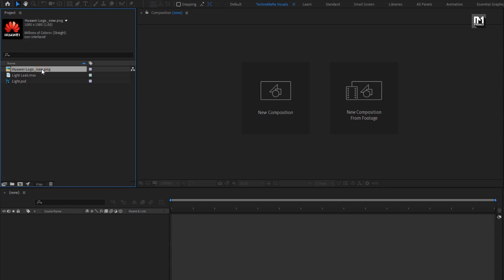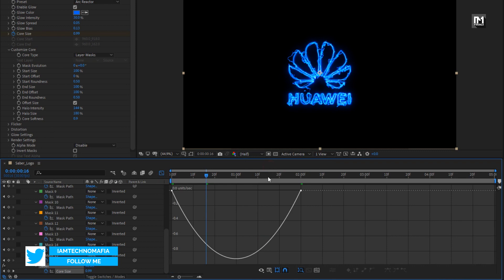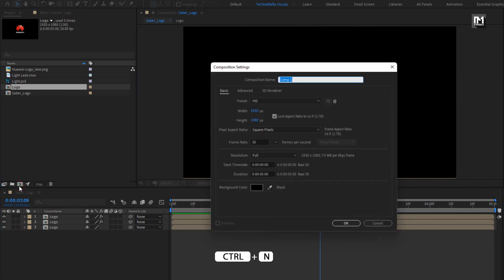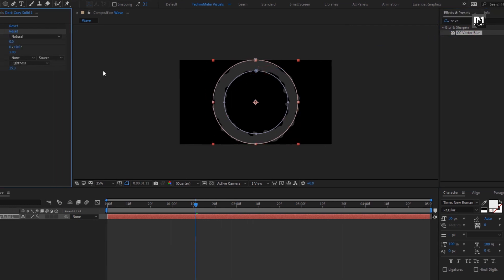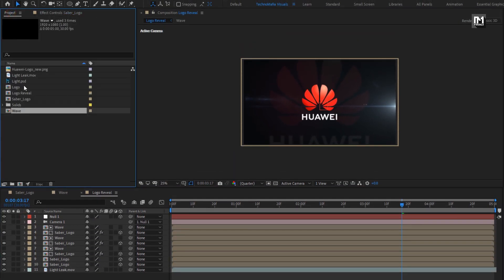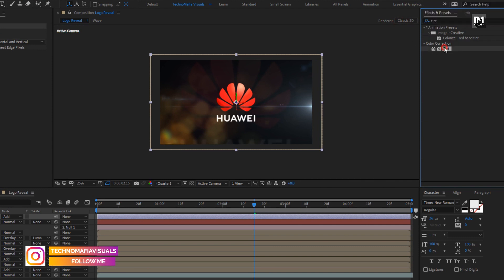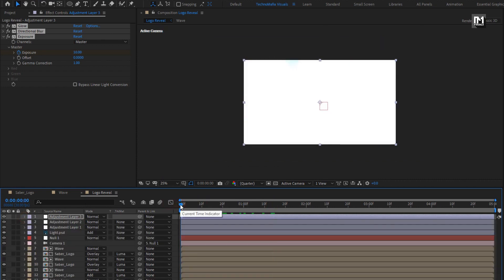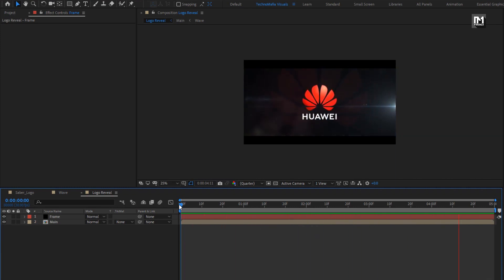Electric Logo Animation in After Effects | After Effects Tutorial Free Plugin | S09E10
Hello friends, this tutorial is about how to electric Logo Animation In After Effects without use of saber plugins